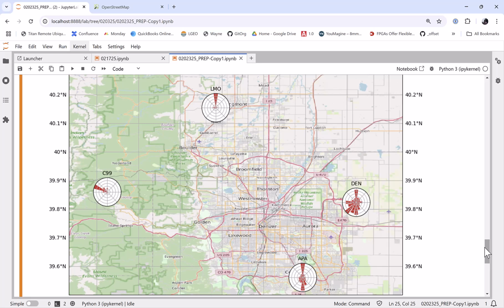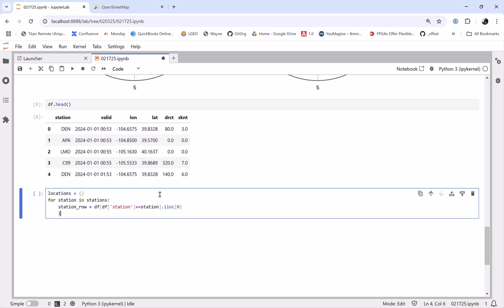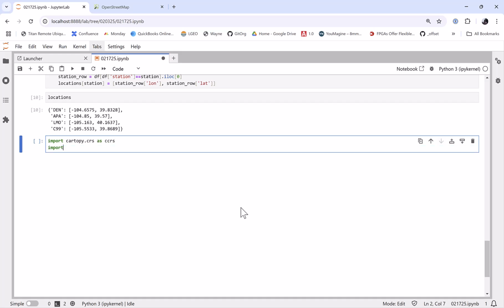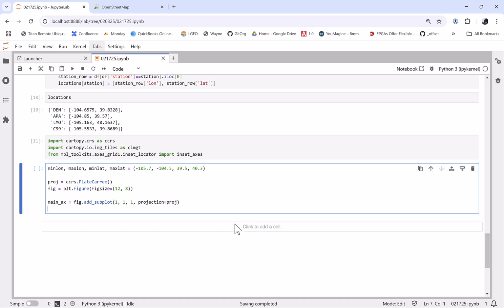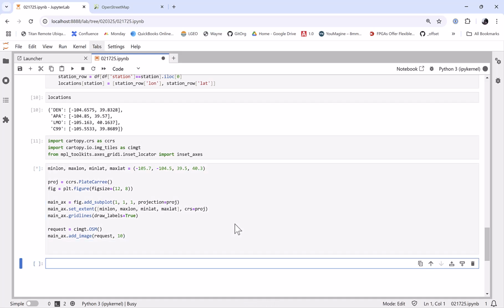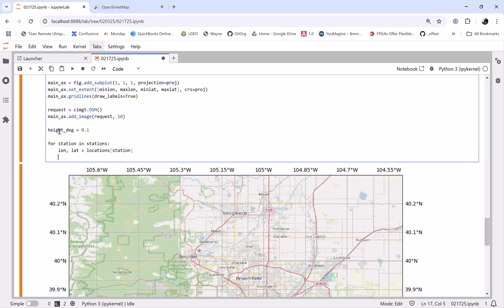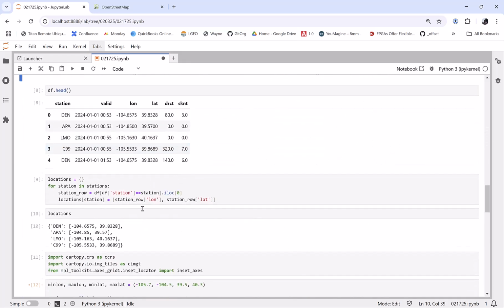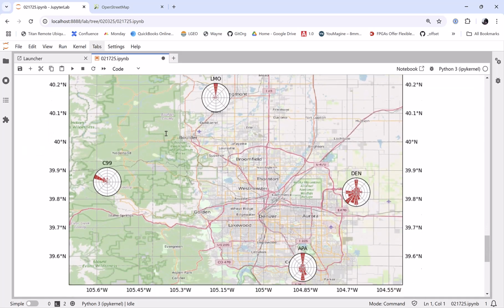MetPy Mondays #323 - Mapping Wind Roses on OpenStreetMap with CartoPy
🌍 Mapping Wind Roses on OpenStreetMap with Python! 🌬️

In this MetPy Monday, we take wind data visualization to the next level by plotting wind roses on OpenStreetMap layers using CartoPy image tiles. This tutorial covers:
✅ Extracting wind speed & direction data
✅ Creating wind rose plots using the Windrose package
✅ Overlaying wind roses on real-world maps with CartoPy
✅ Customizing map layers for better visualization